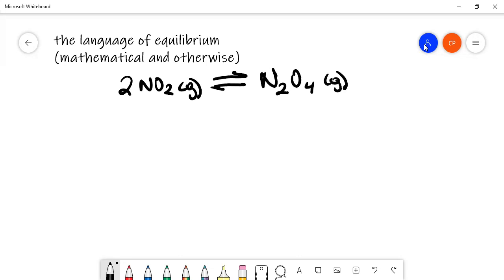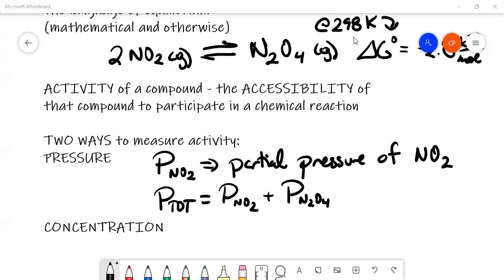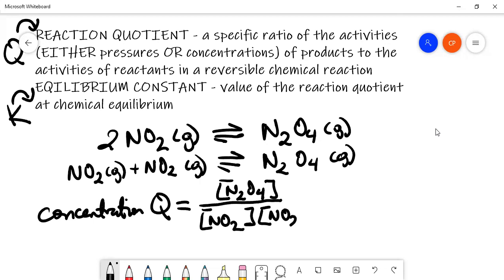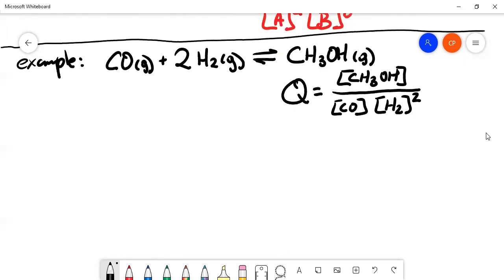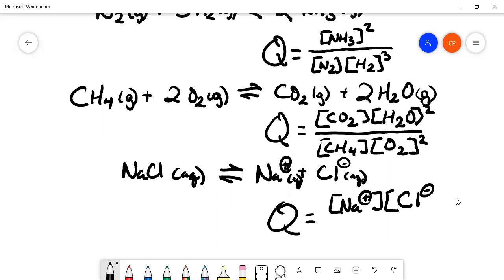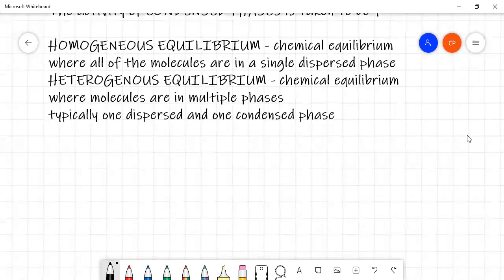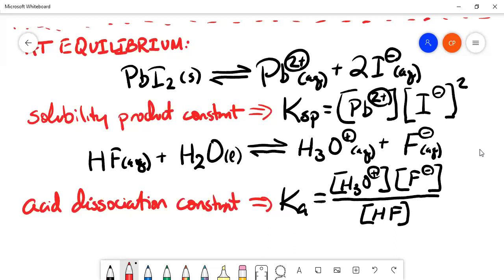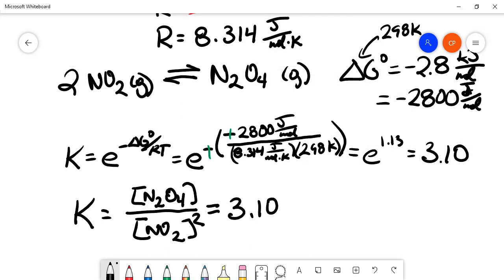CHEM 102 Lect 13 Spring 2021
The language of equilibrium, mathematical and otherwise